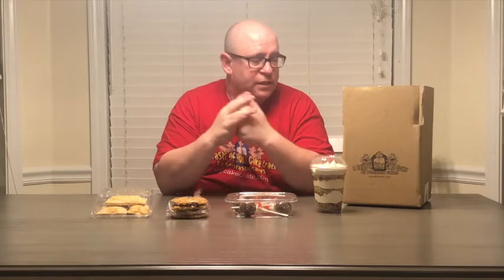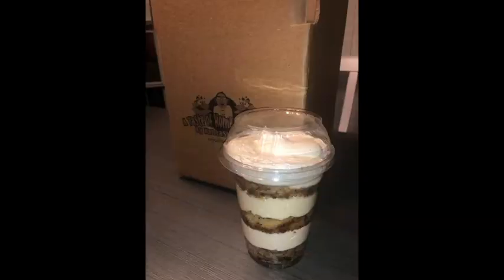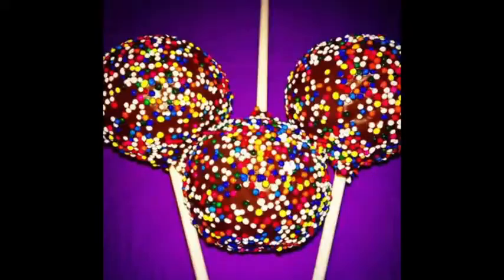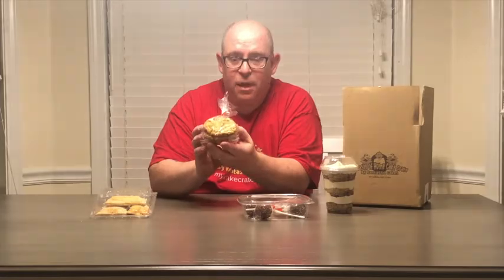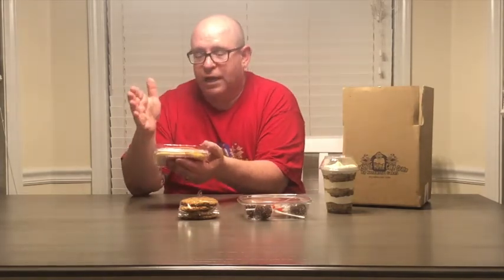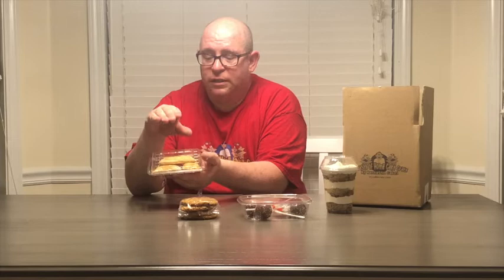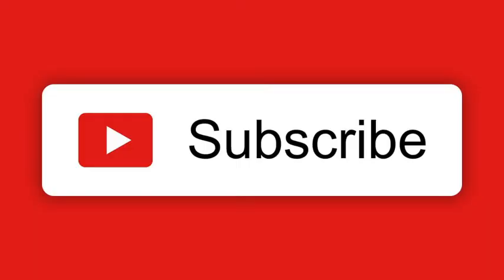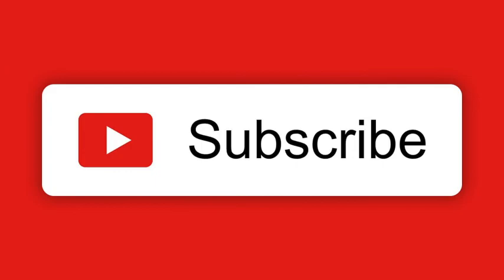Packing Up the May Cake Crate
Do you want to know what's in the May A Taste of Home Cake Crate?  Well, here it is!  After watching, visit: mycakecrate.com to order for June!

Want to see what other YouTubers think of the May Cake Crate?  Check out thise "Unboxing" channels for their reviews: